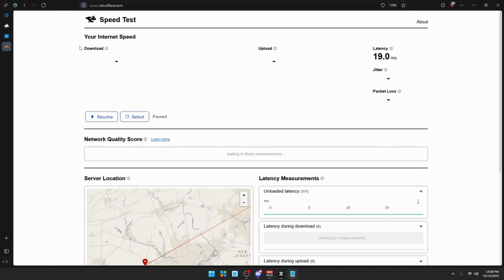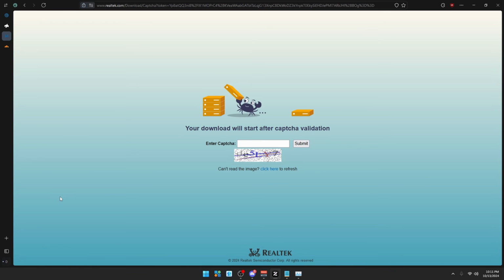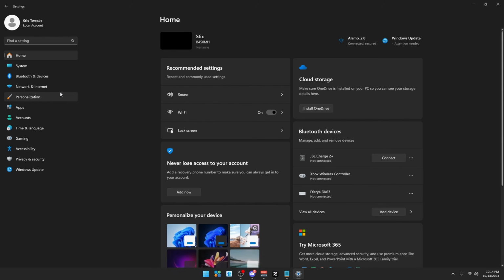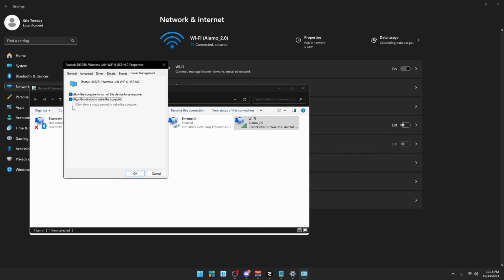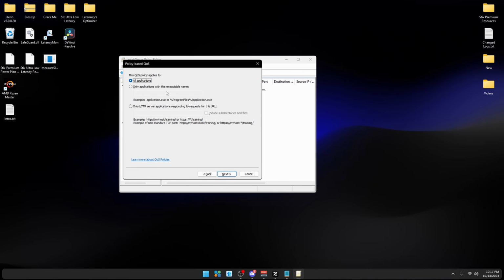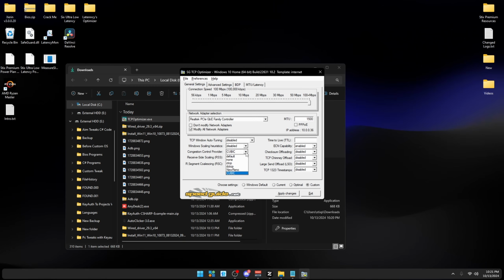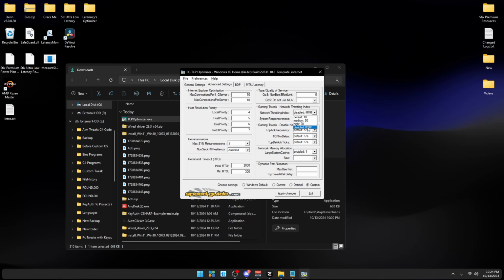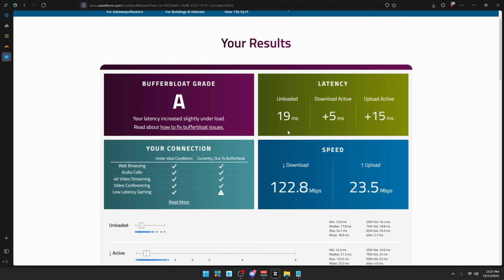How to LOWER PING and FIX PACKET LOSS/JITTERS For GAMING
Hey everyone! In this video, I'll walk you through how to optimize your network settings to fix packet loss and reduce jitter while gaming. These adjustments can significantly enhance your connection stability for a smoother gaming experience!

I know TCP Optimizer won't directly improve ping in games since they use UDP, not TCP, but it can help reduce buffer bloat and jitter for smoother gameplay.

🚨Having Trouble With LOW FPS, High Ping, High Latency? Click The Link Below To Fully Optimize Your Pc Within Minutes🚨